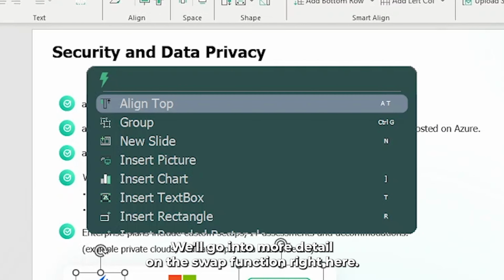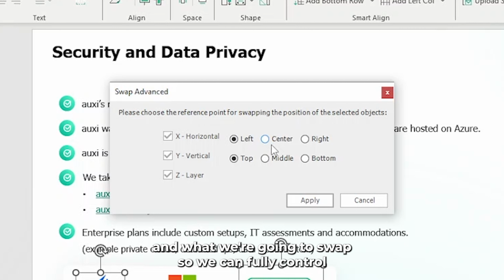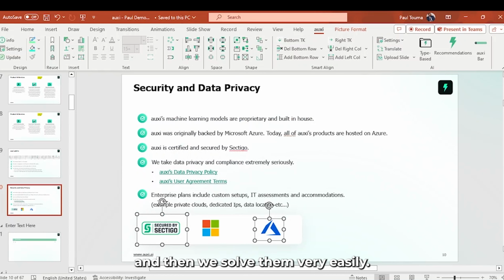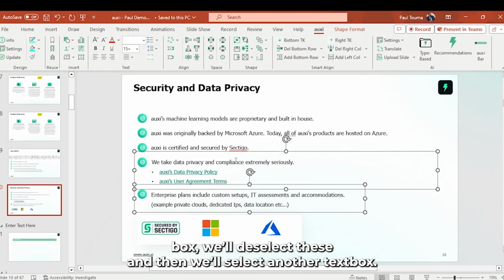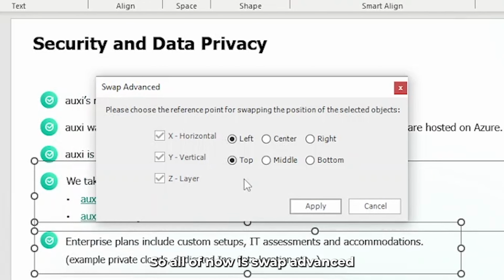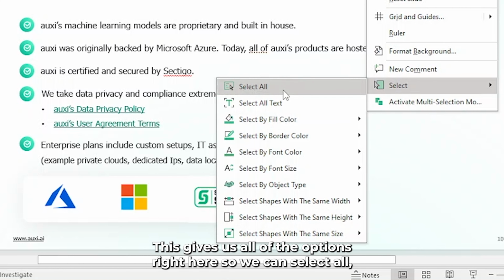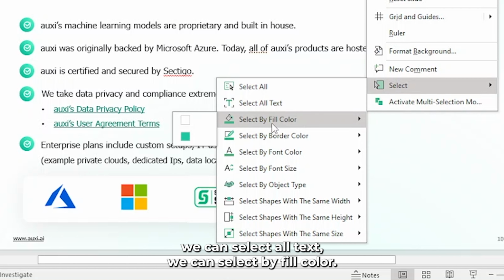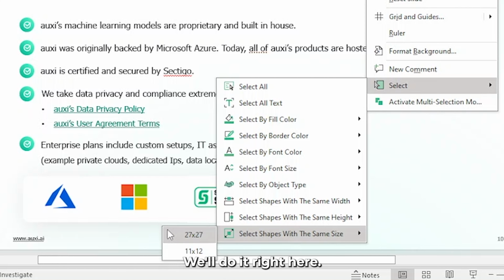auxi Academy - Swapping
🔄🔍 Simplify Shape Swapping and Element Selection in PPT! | auxi Academy 🎥✨

Ever found yourself in the messy world of shape swapping—cut, copy, paste as, and endless bla bla bla? Fear not! In today's auxi video, we're unveiling several auxi Features that will make shape transitions much easier.

😎 Swapping Made Easy: Select two shapes you want to swap, then hit / on your keyboard. But wait, there's more! If you only want to swap the text content, hit CTRL + / for a mess-free experience.

🖱️ Smart Selection: Tired of the traditional click-and-drag? Introducing Smart Selection! Just right click with your cursor, then you can select items on your slide based on fill color, text color, margin color, font size, and more. Check it out here: 1:27 😊

📲 Ready to Simplify Your Editing? and streamline your PowerPoint workflow with the Swapping Feature and Smart Selection.